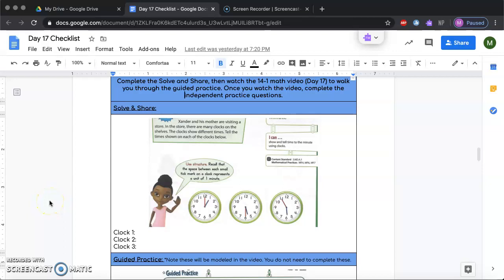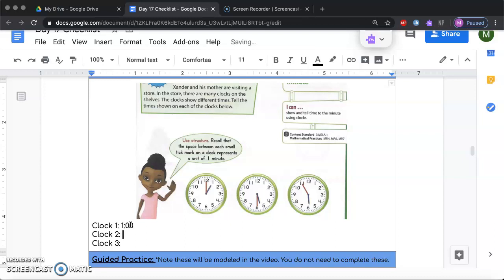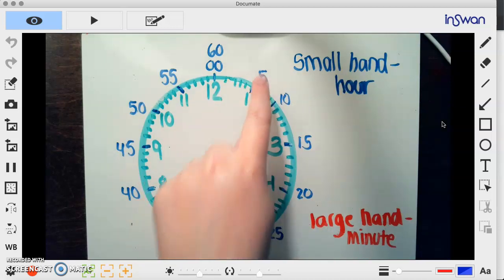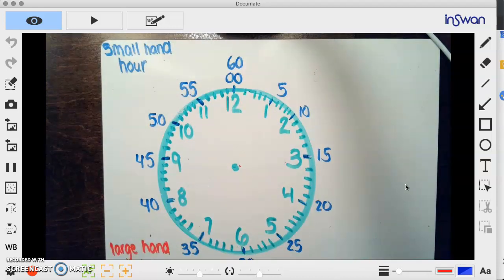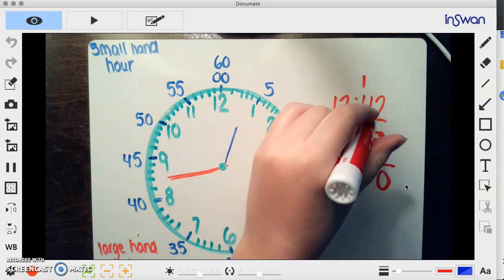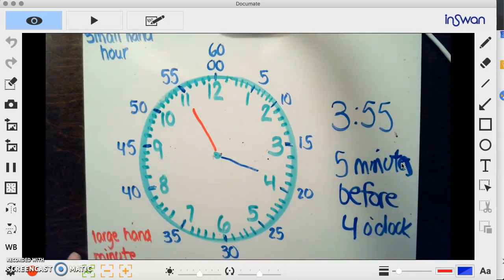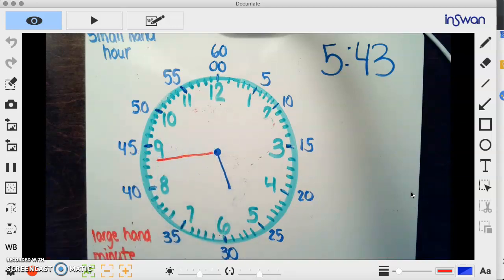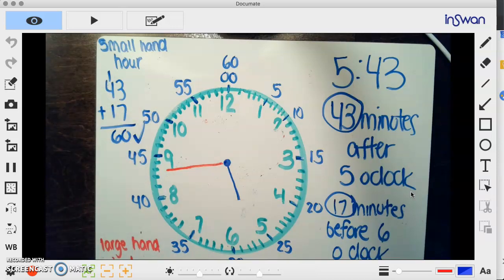Day 17 Math Video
Solve and Share: 0:39
Clock Review: 3:03
Guided Practice #1: 4:28
Guided Practice #2: 6:57
Guided Practice #3: 8:23
Guided Practice #4: 9:24